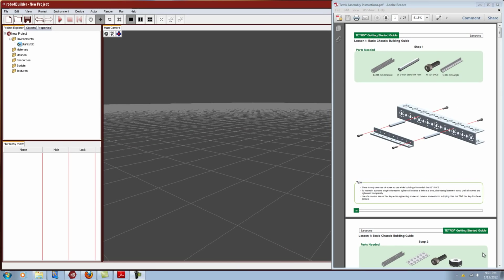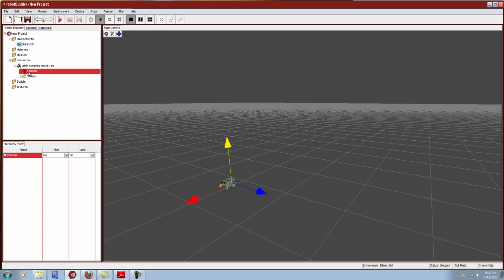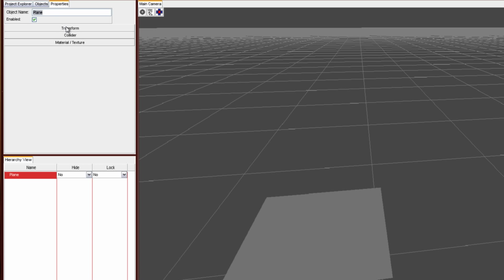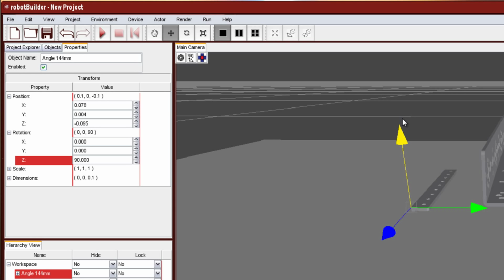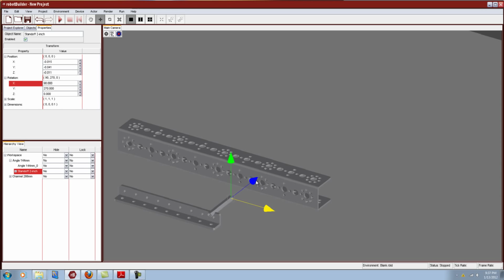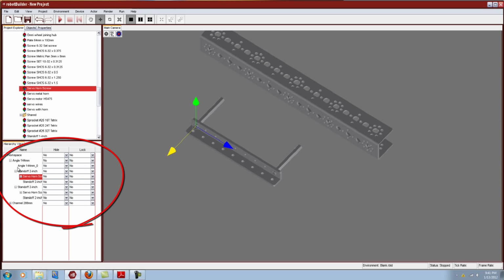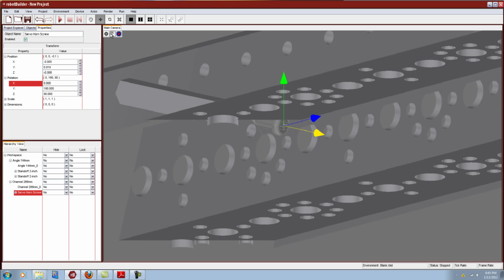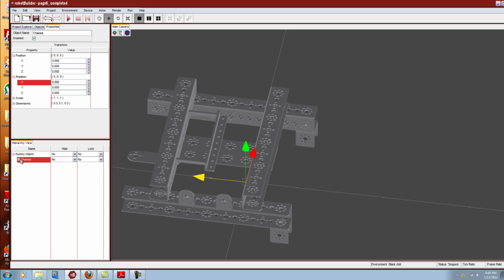Building a Tetrix Robot